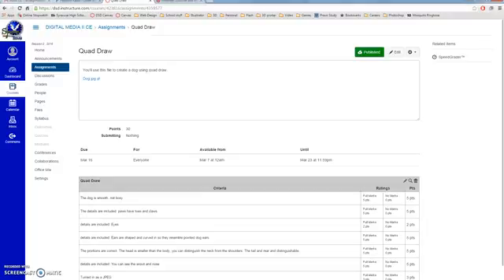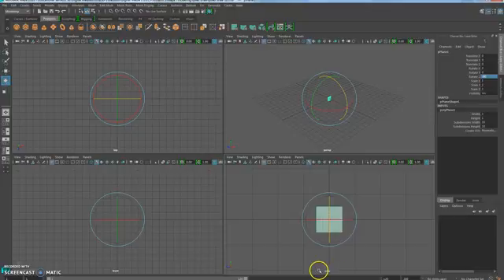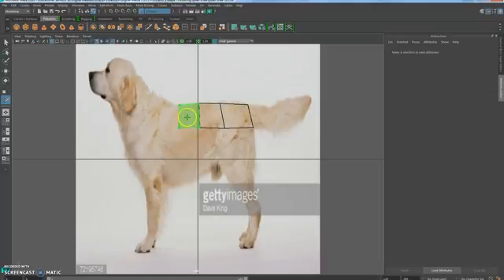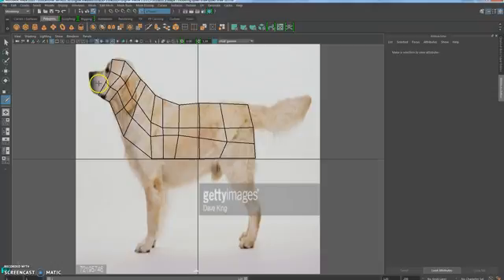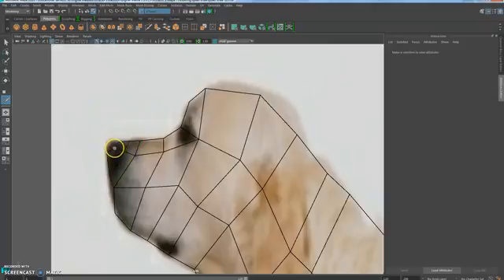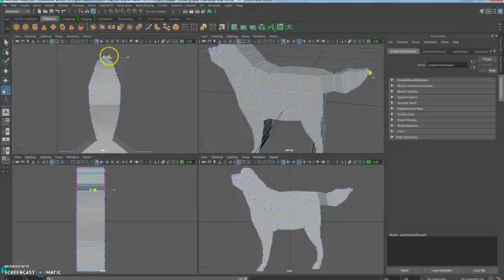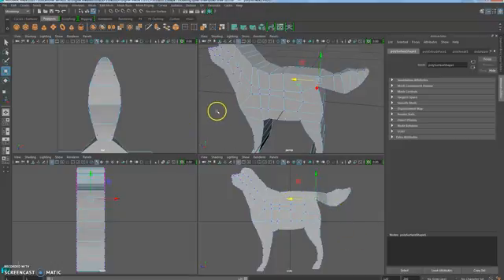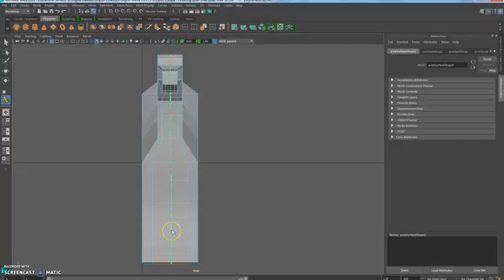Maya 2016: 08 Quad Draw Part 1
Learn how to make a 3d dog using the quad draw tool, insert edge loops, multi-cut, extruding and other Maya tools.